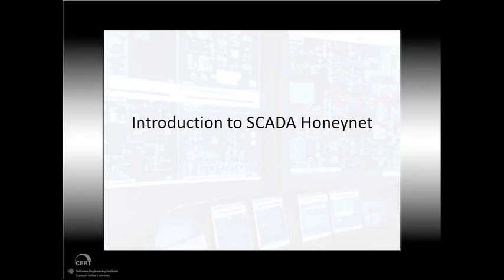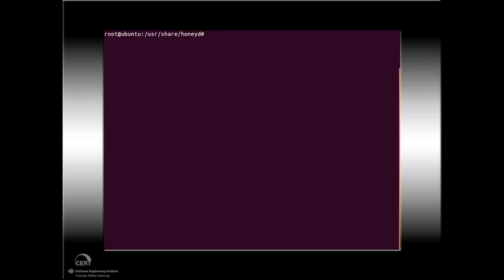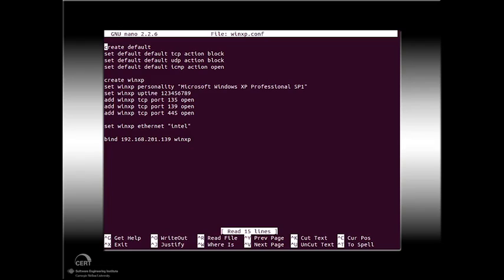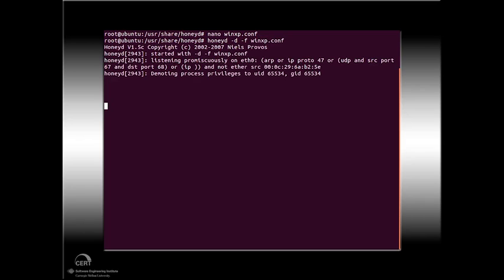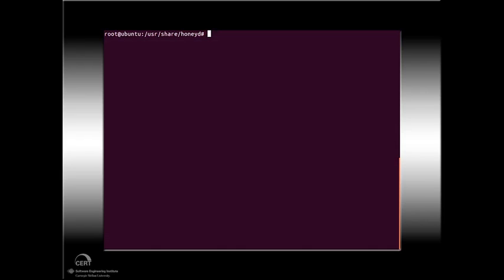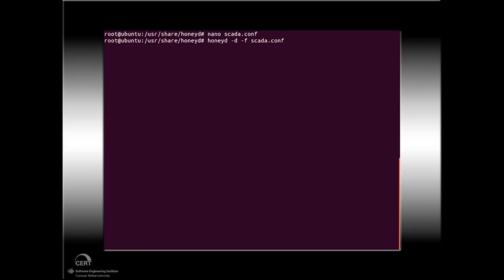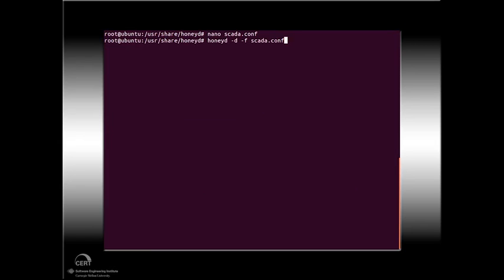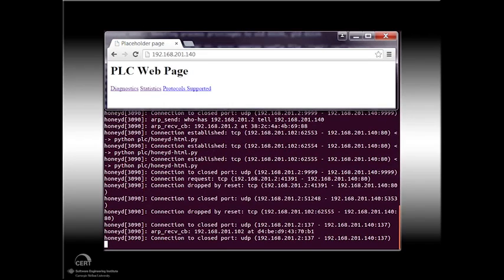CISSP 19 T39 STEP Demo SCADA Honeynet